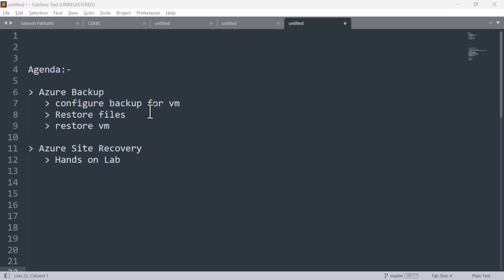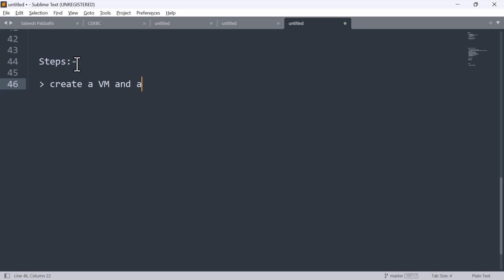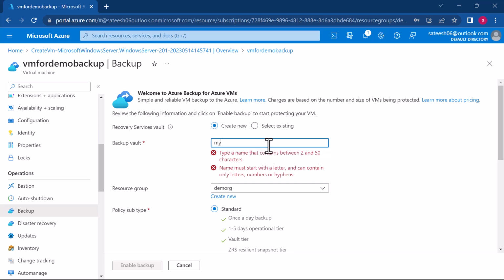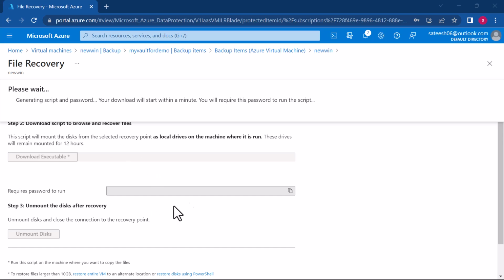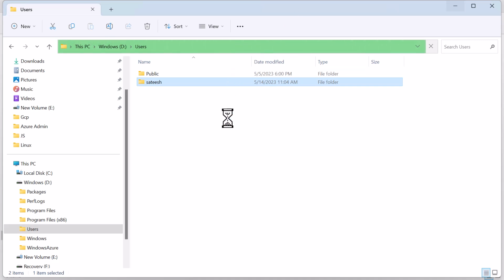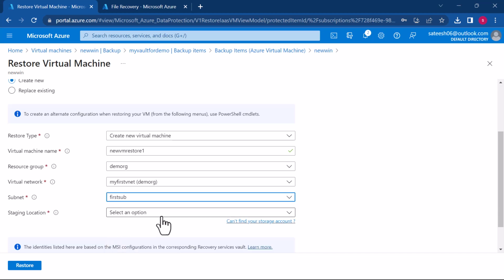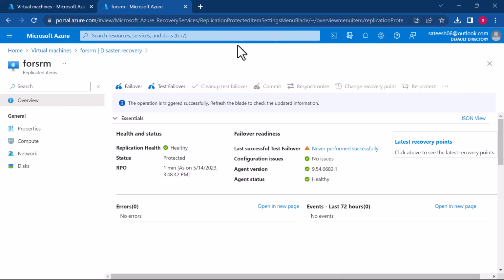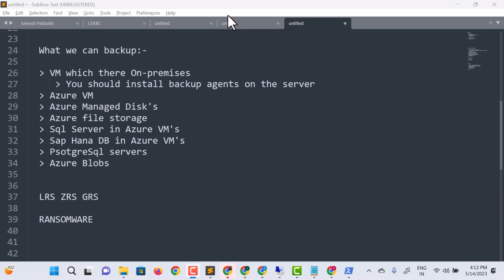Azure Backup SRM